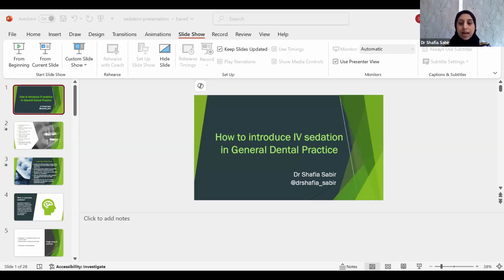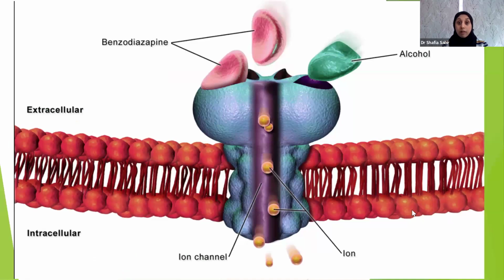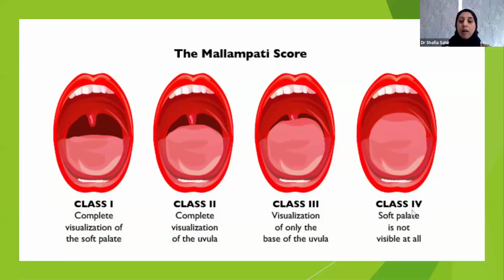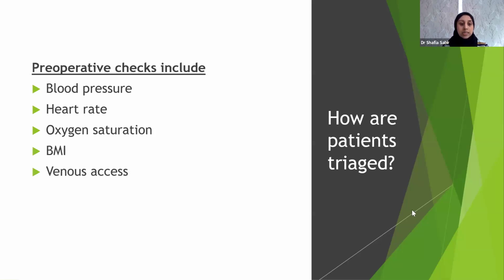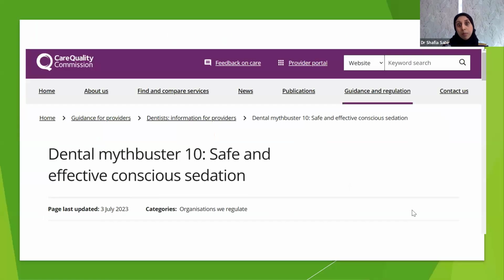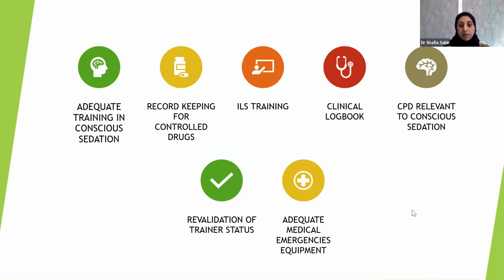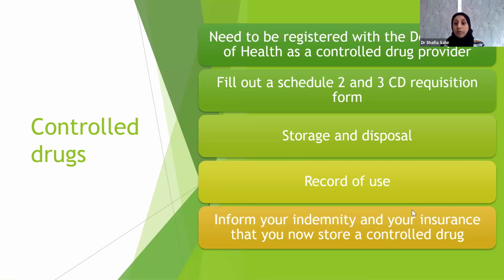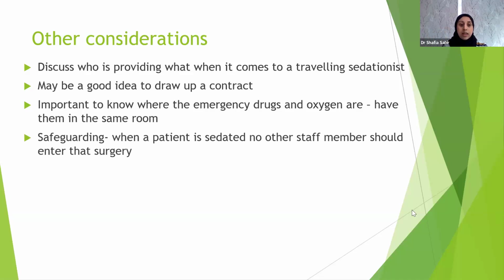Webinar - How to introduce IV sedation into your everyday general practice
Description
The aims of the webinar are to:
1. Understand CQC requirements for IV sedation in general practice.
2. Determine what extra equipment is required when performing IV sedation including monitoring equipment and medical emergency equipment.
3. Understand the basic concepts of cannulation to be able to determine when a patient is adequately sedated.

By the end of this webinar, you will be able to:
1. Recognise what constitutes an adequate referral for IV sedation.
2. Explain the pharmacology of single drug IV midazolam and how patient factors can affect this.
3. Understand which patients are suitable for IV sedation in general practice.
4. Recognise how the use of a mobile sedationist can improve a patient's treatment journey and keep referrals in house.
5. Gain an understanding in how patients are triaged once they have been referred.

About the speaker: Dr Shafia Sabir

Dr Shafia Sabir is a dentist with a Specialist Interest in Oral Surgery who works in a tier 2 referral practice. Her everyday practice includes extracting complexly impacted teeth and treating patients with heightened dental anxiety under IV sedation. She has been treating patients under IV sedation for nearly a decade and has recently started to offer mobile sedation services to practices.

Shafia is also an IACDS accredited sedation trainer and has trained both dentists and dental nurses to become independent sedation practitioners. She has also just recently completed a Postgraduate certificate in Teaching and Learning in clinical practice.